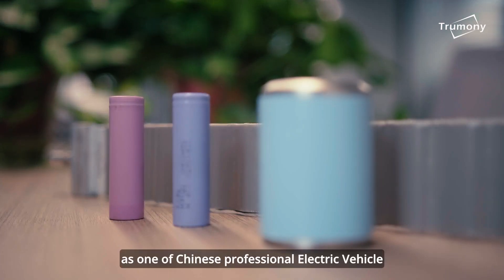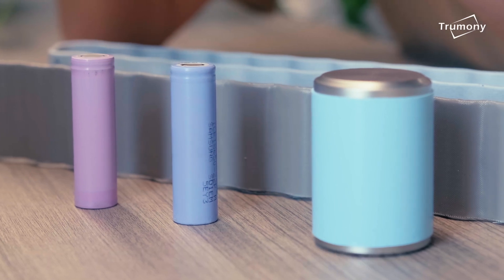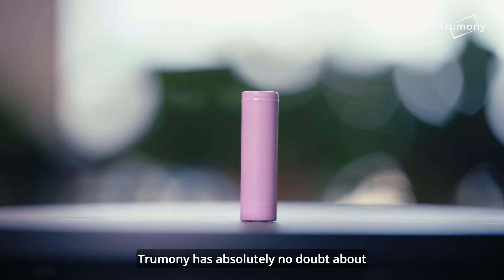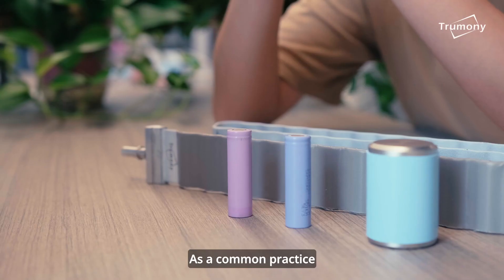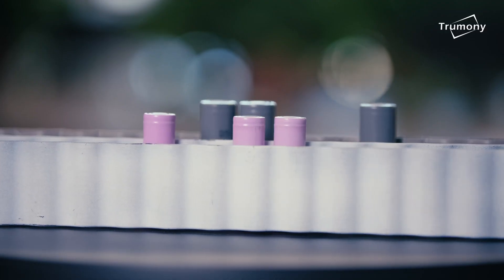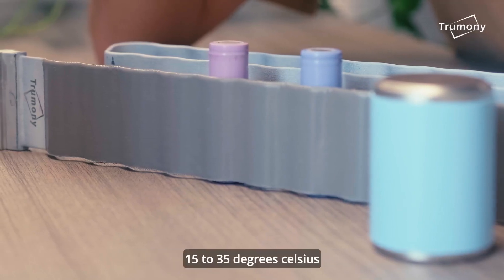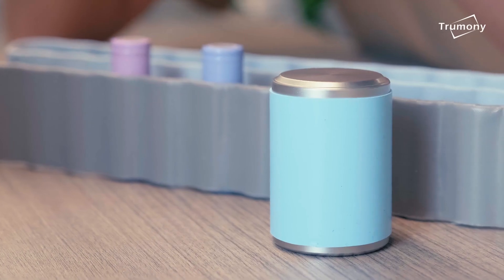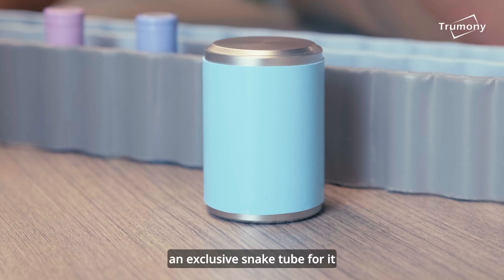Lithium ion EV battery cooling solution ~~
Trumony as one of Chinese professional electric vehicle battery thermal management solution provider ,our advantage is having full solution for battery pack to meet our customers' demands ,this video will show our cooling solution for 18650,21700 and 4680 cells ~~